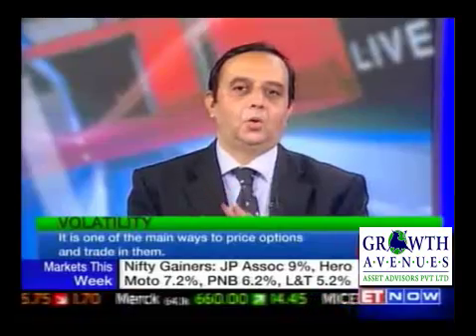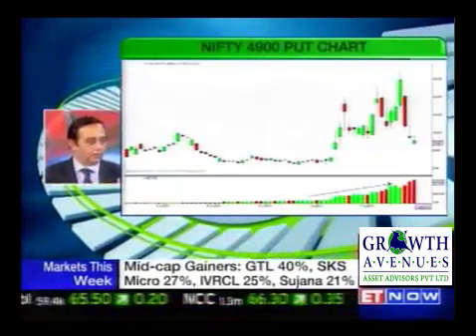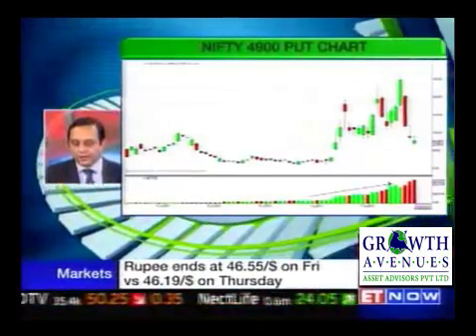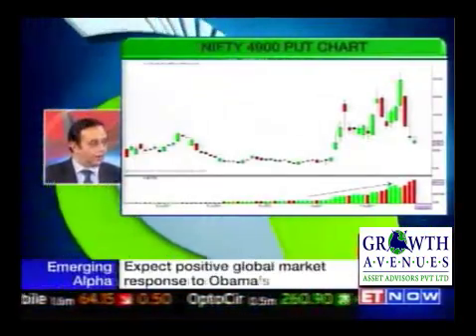Talking Technical: Tricks of technical trading - Episode 13(Part - 2)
TECHNO-FUNDA PROGRAMME
By.DR.C.K.NARAYAN & GAURAV PARIKH

9am to 5.30pm - Saturday, September 17, 2011

Take your Market Knowledge to a New High !

GROWTH AVENUES KNOWLEDGE CENTRE
21, 2nd Floor, Kalpataru Point, Kamni Marg,
Sion (East), Mumbai-400022, India